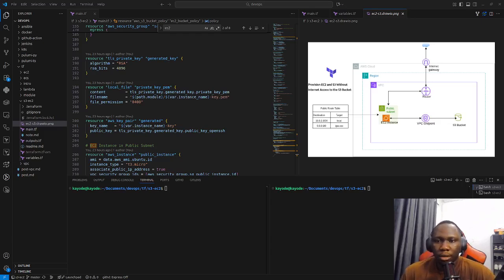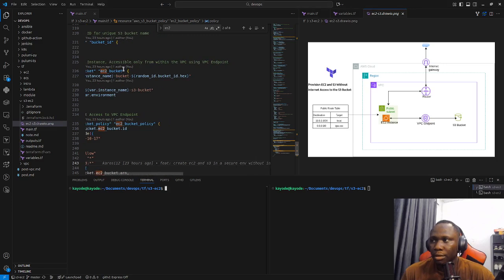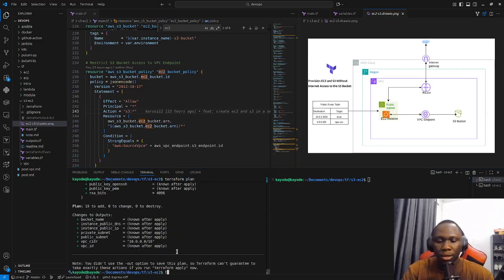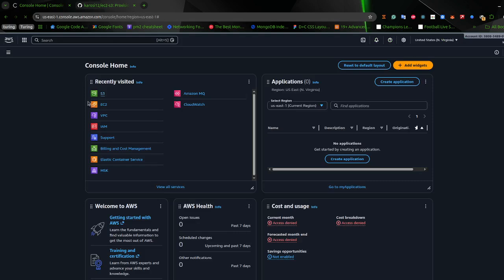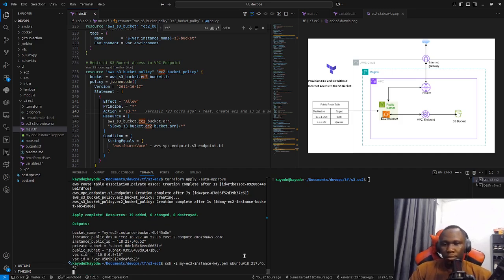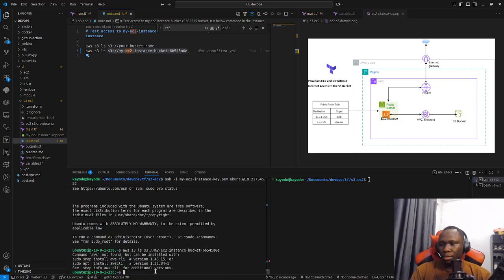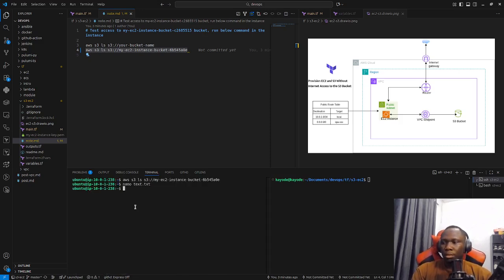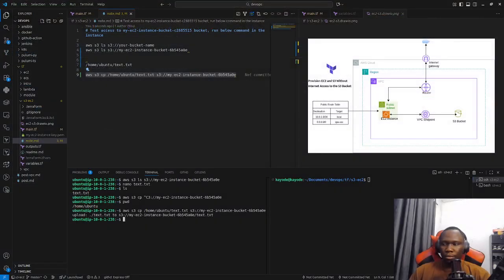Provision EC2 & Private S3 Access (No Internet!)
In this video, I demonstrate how to provision an EC2 instance and a secure S3 bucket that is NOT accessible from the internet.

Access to the S3 bucket is strictly restricted to resources inside the VPC using an S3 VPC Endpoint, ensuring private and secure communication within AWS.

- No public access. No NAT Gateway. No internet exposure

- What a Virtual Private Cloud (VPC) is and why it matters
- How VPCs provide network isolation and security in AWS
- How to deploy infrastructure using Terraform, including:
- VPC with custom CIDR blocks
  - Public Subnet
  - EC2 Instance
  - Private S3 Bucket
  - S3 VPC Endpoint (Gateway)
- How EC2 can access S3 privately without internet access
- Essential Terraform commands:
  - terraform init
  - terraform plan
  - terraform validate
  - terraform apply -auto-approve

- Terraform CLI
- VSCode editor
- AWS Console management
- Draw.io for architecture design